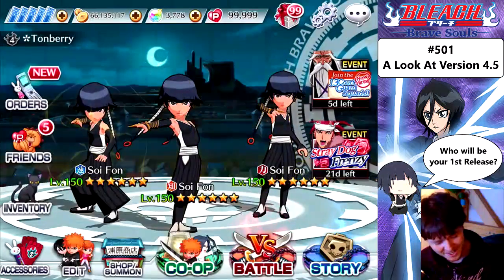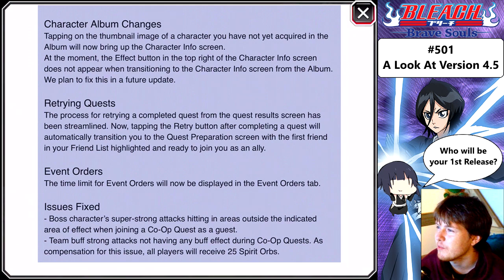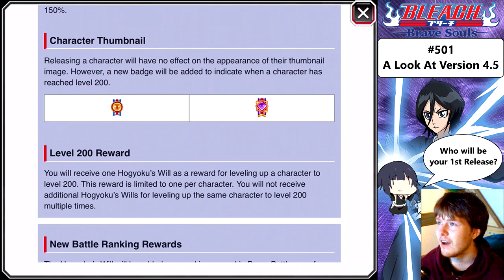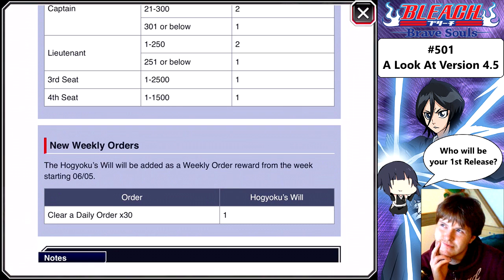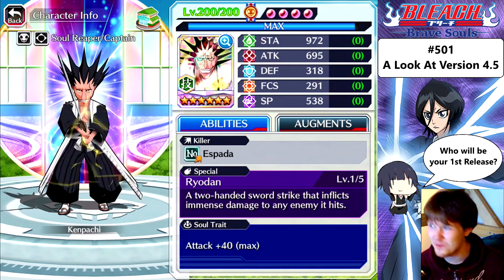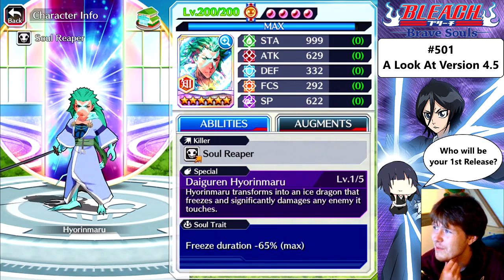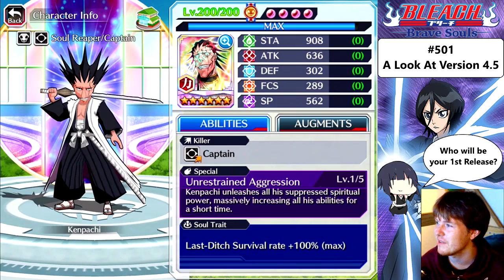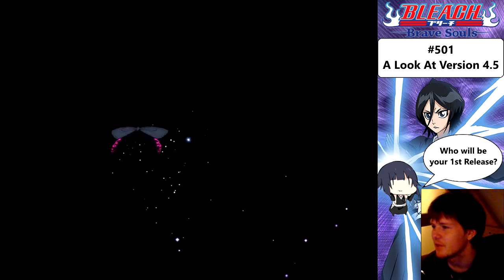Bleach: Brave Souls - [#501] A Look At Version 4.5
Welcome to Bleach: Brave Souls! In this episode Tonberry gives you a very crappy look at the changes in version 4.5.
Be sure to go 720p for best quality!